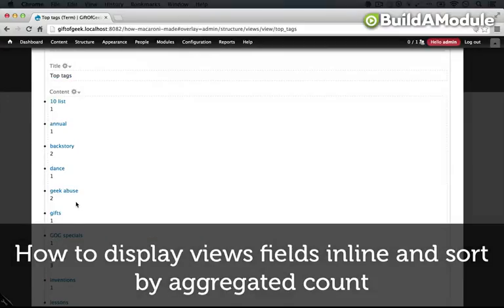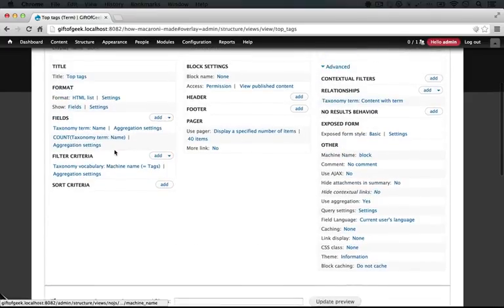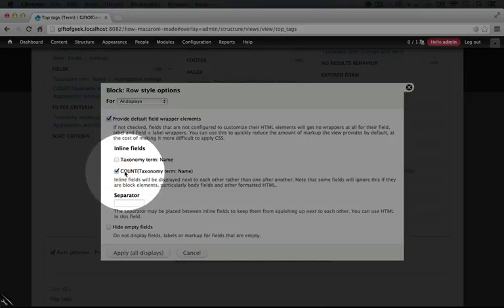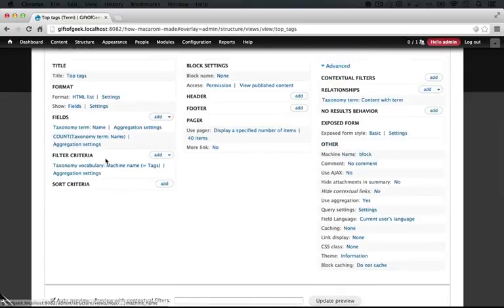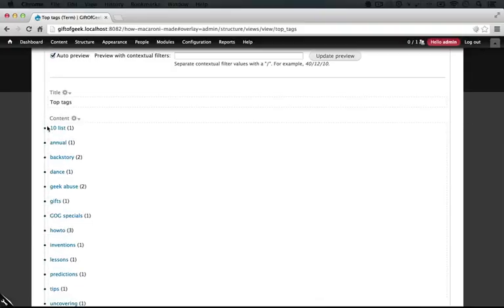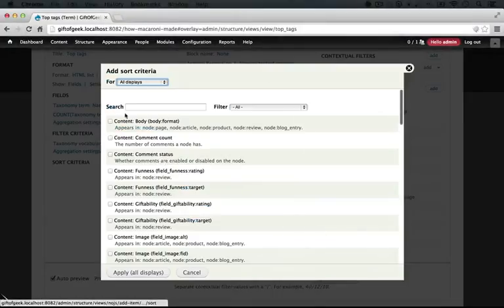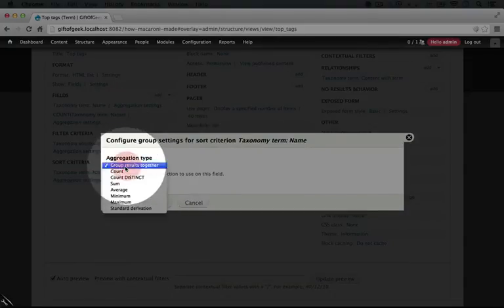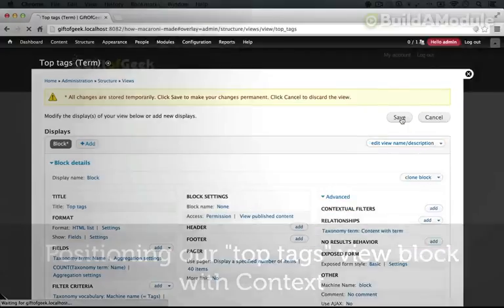181. How to display views fields inline and sort by aggregated count (a Drupal how-to)